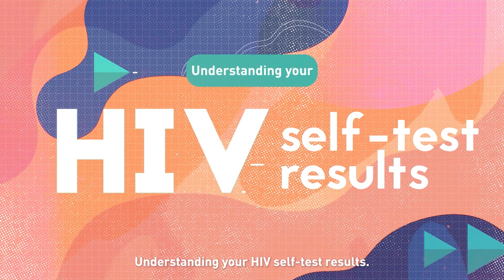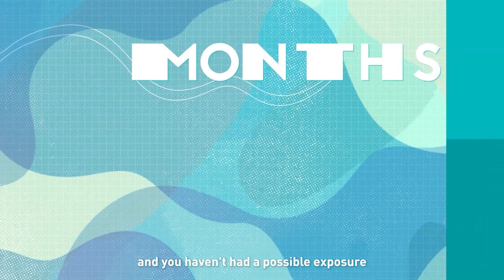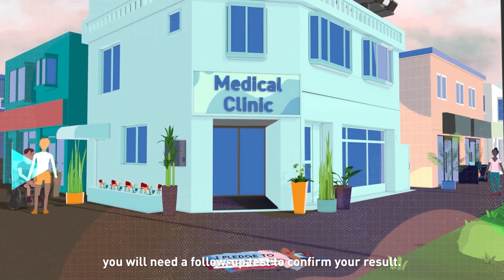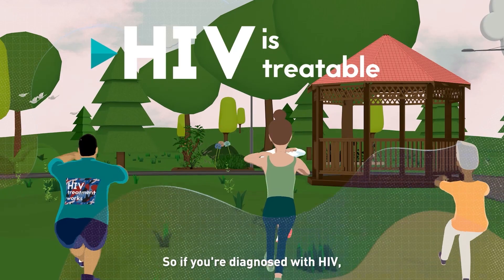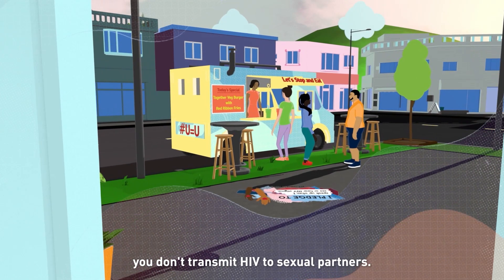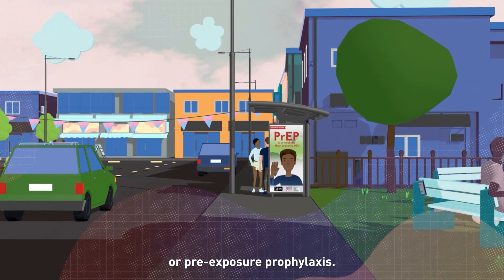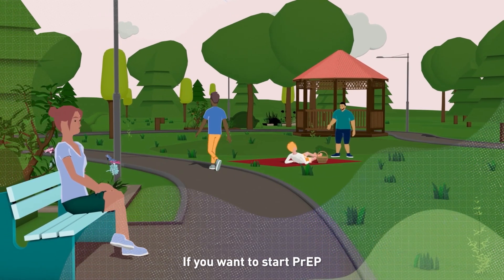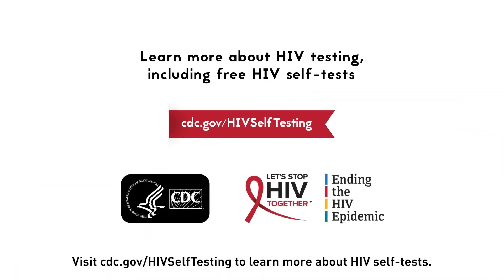Understanding Your HIV Self-Test Results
This animated video helps you understand your HIV self-test result and better understand your HIV prevention and treatment options. HIV self-tests allow you to test in the privacy of your own space and get results in as little as 20 minutes.